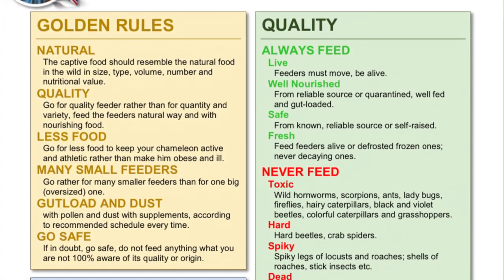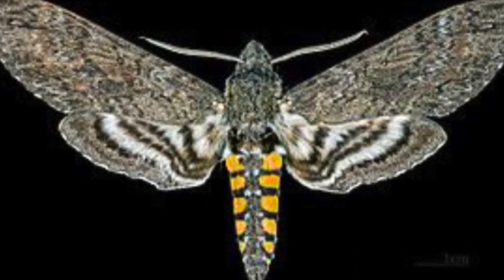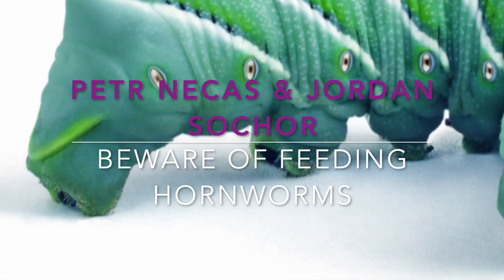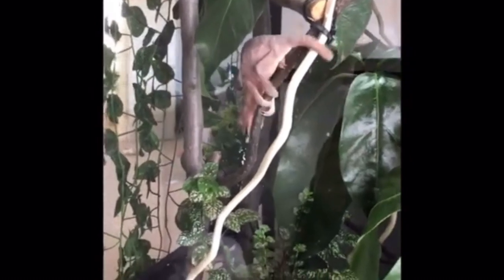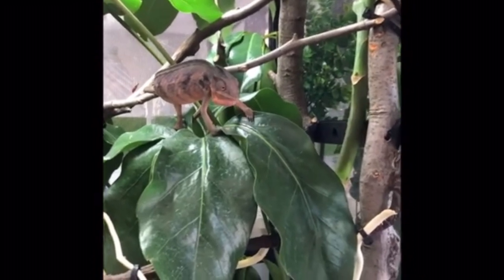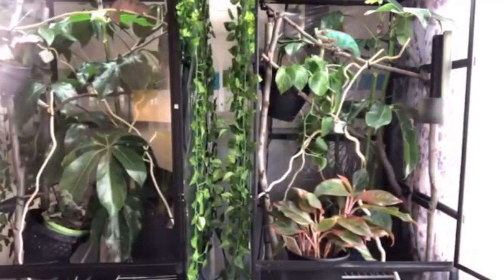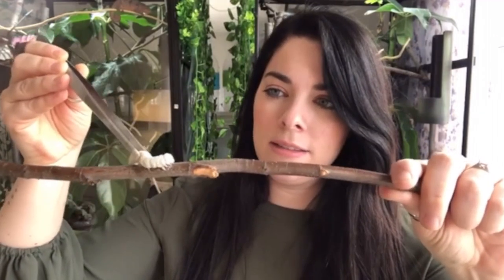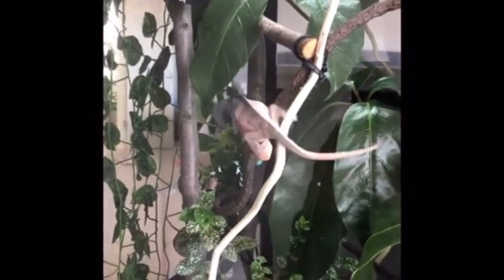Beware of feeding hornworms to chameleons...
feeding hornworms to chameleons can be dangerous
Jordan Sochor and Petr Necas will explain you how it can happen and how to prevent it